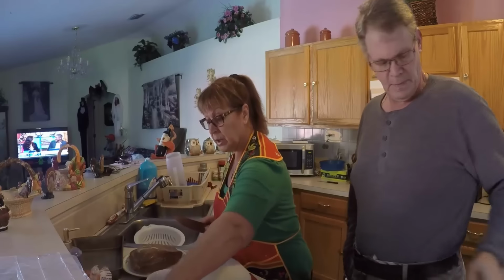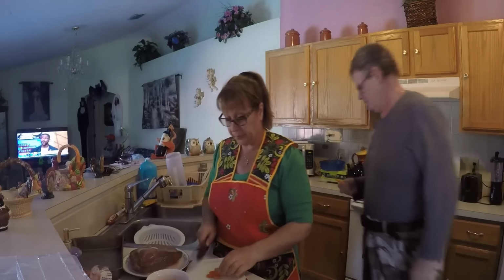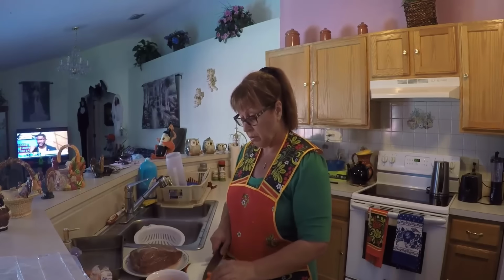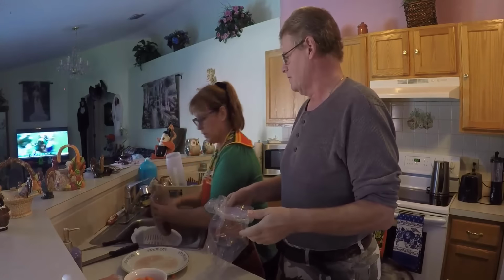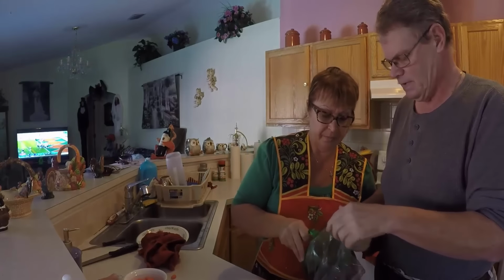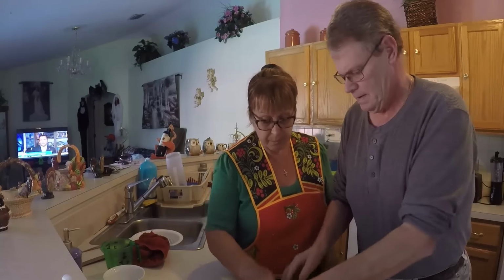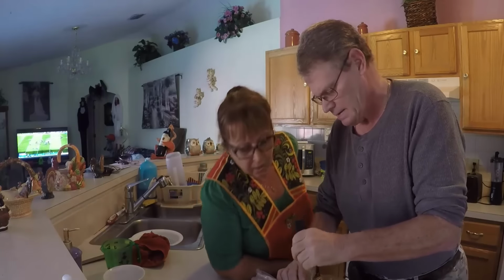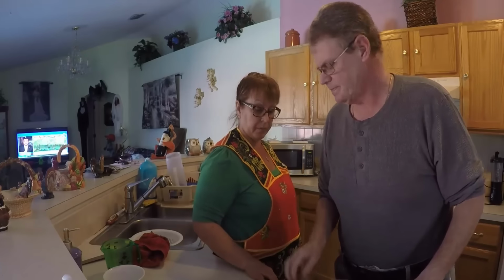585.США.СЕГОДНЯ МЫ ГОТОВИМ ROAST BEEF )) Lyubov Reed